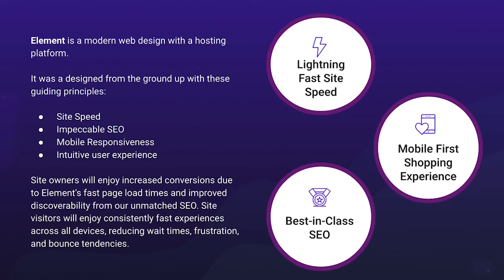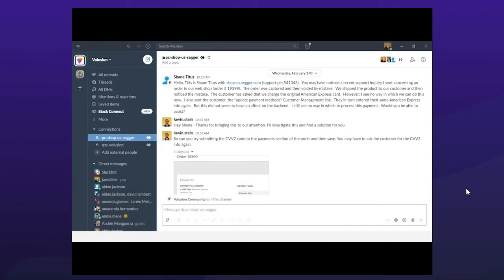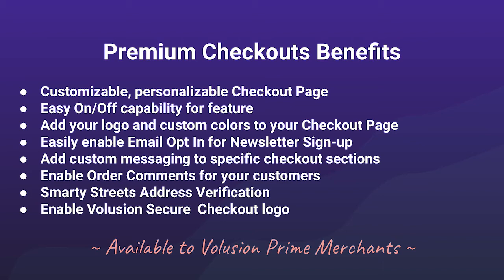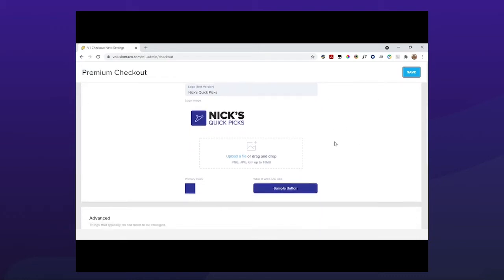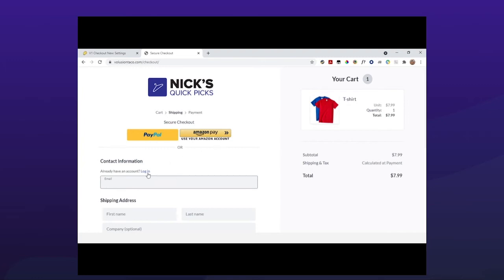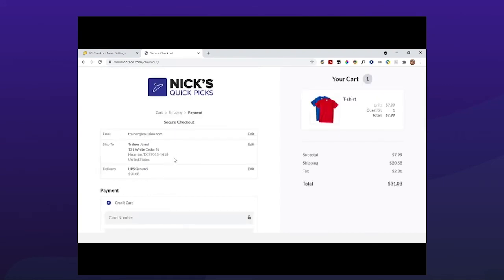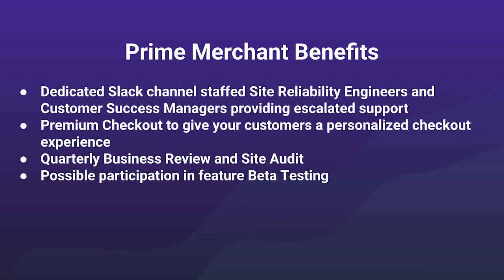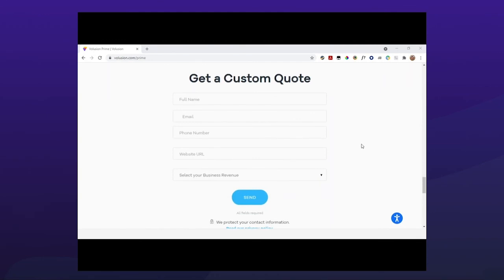Catching Up With Volusion: Updates and Opportunities | Ecommerce Webinar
What's new with Volusion, and how can you optimize your ecommerce experience? Join us as we talk about what the Volusion product team has been up to, as well as exciting beta testing and upgrade opportunities for Volusion merchants. Trainer Jared and Product Manager Lindsay cover:

• Element on V1
• Dedicated Customer Success Team
• Premium Checkout
• Upgrading to Prime